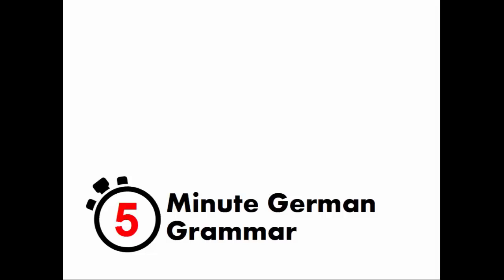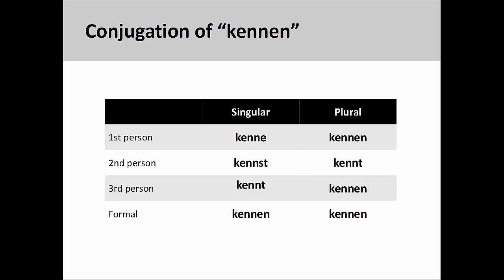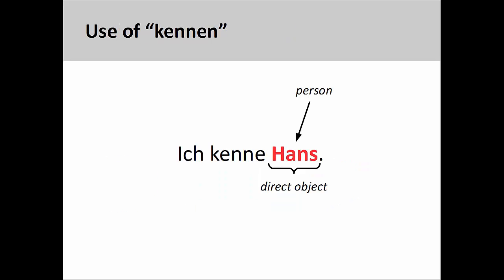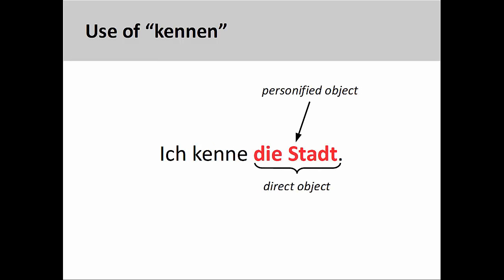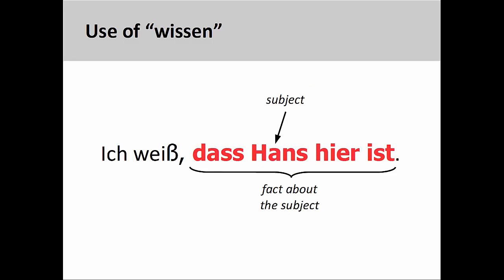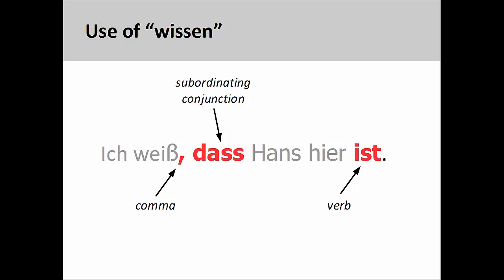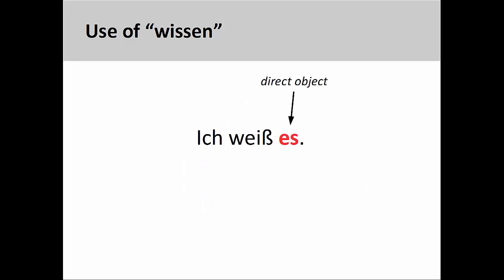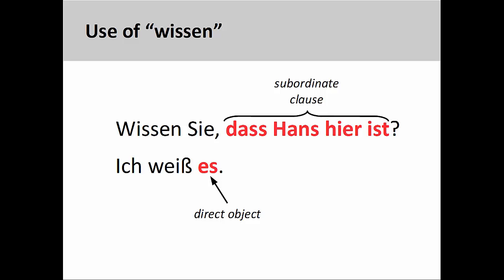The verbs "kennen" and "wissen" (5-Minute German Grammar)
5-Minute German Grammar covers fundamental aspects of German grammar in a shorter period of time, which helps to keep the instructional focus sharp and the material easy to learn. This high definition video with closed captioning will explain the difference between the verbs “kennen” and “wissen.” Video highlights include:

00:07 Overview of “kennen” and “wissen”
00:22 Conjugation of “kenne”
00:26 Conjugation of “wissen”
00:43 Use of “kennen”
01:20 Use of “wissen”
01:44 Brief introduction to subordinate clauses
02:06 Using “wissen” with a direct object